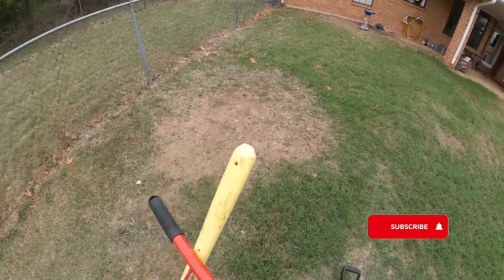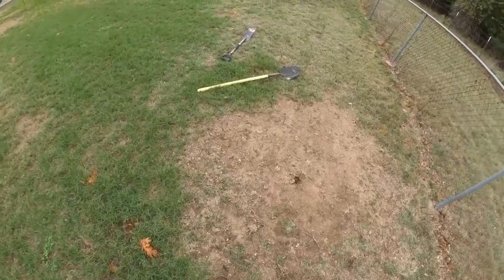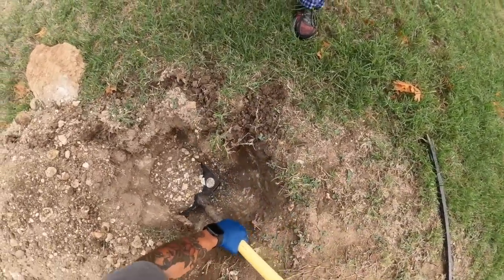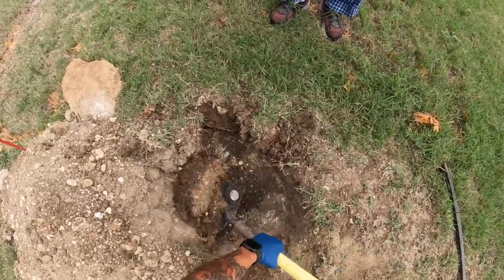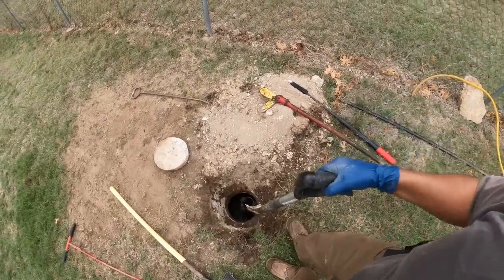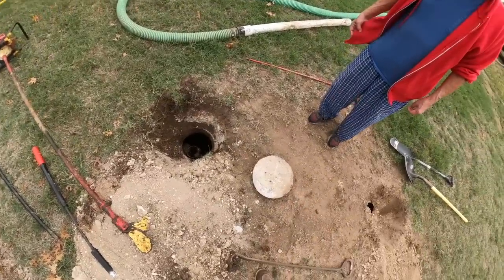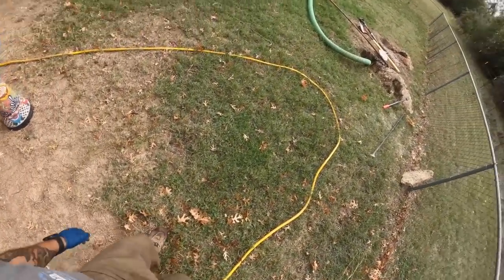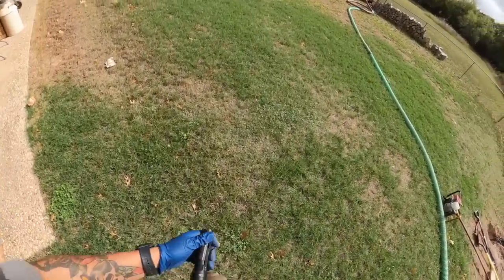Clogged Septic Tank (25+ Years of Poo)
This homeowner had been told that adding yeast to the septic system will help it last a long time. The septic tank finally clogged up and the entire tank was almost completely sludge.